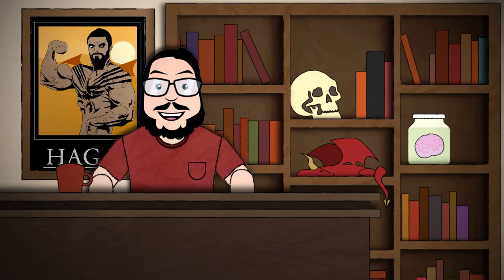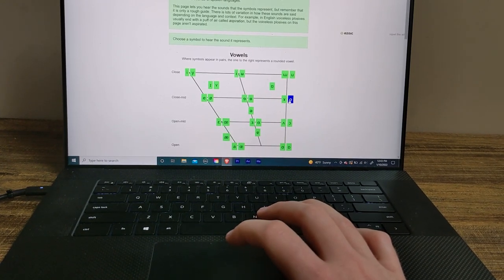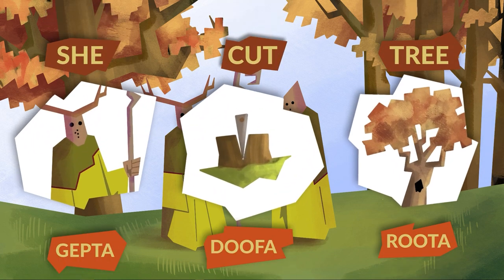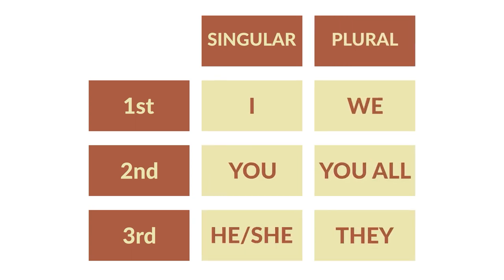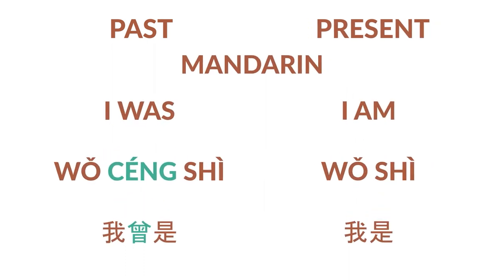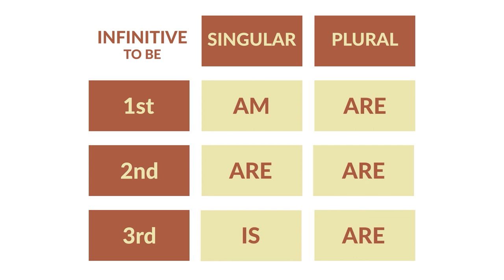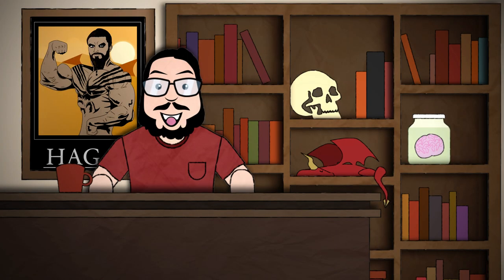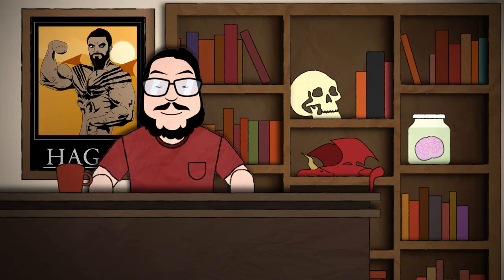How to Make a Language: Complex Conlangs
It's time to talk about the heavier side of conlanging. If you want to go a bit more detailed than a naming language, you'll need to consider things like the phonetics, grammar, syntax, and build your lexicon with a bit more care. There's a lot to consider when creating a language, and we've broken it down to few steps to help you wrap your head around it all!

Or, if you;re already well-versed in conlanging, drop a comment telling us some tips of your own!

Script and VO by Adam Bassett
Animation by Cole Field

Special thanks to Slorany for helping draft the script and providing some of their resources for conlanging (see them below!)